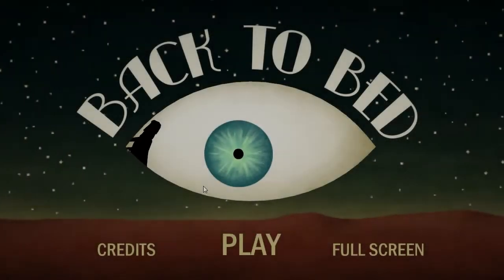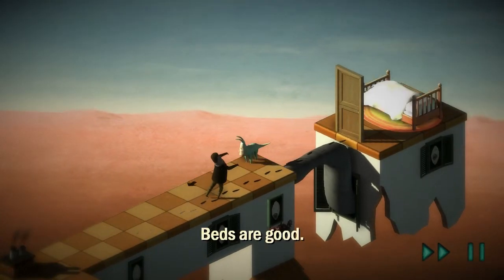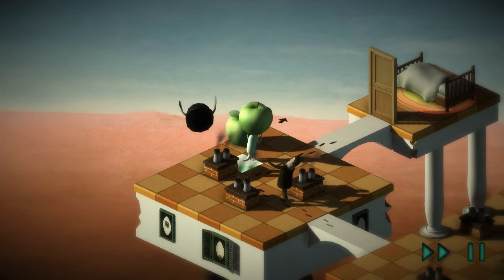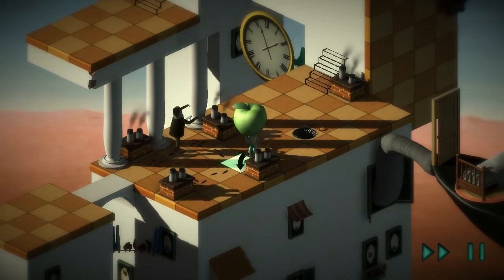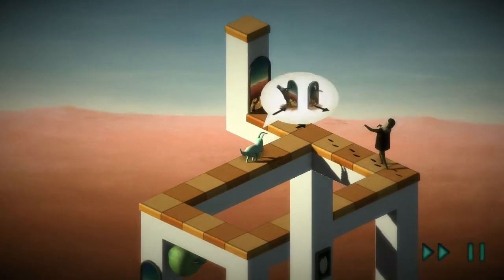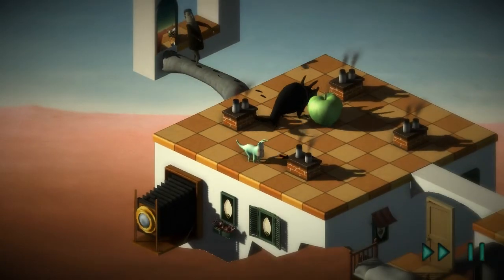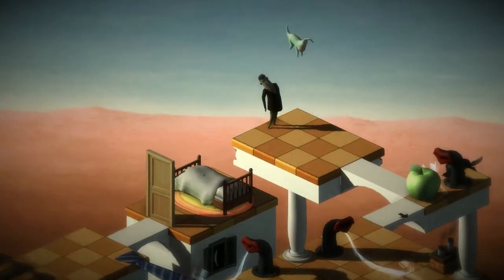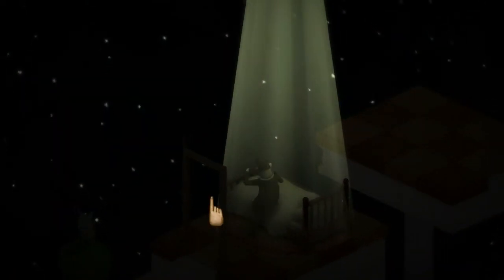Back to Bed - Sleepwalking Bob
In this video I play Back to Bed.
Bob has a problem with sleepwalking in his dreams so i decide to give him a helping hand as any dog with a mans face would!